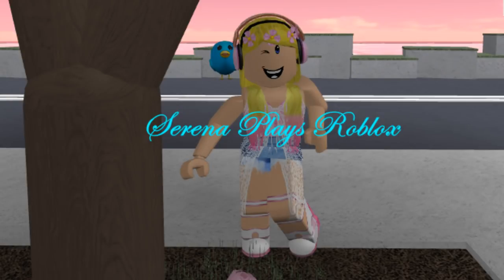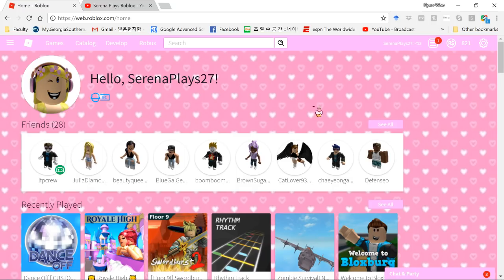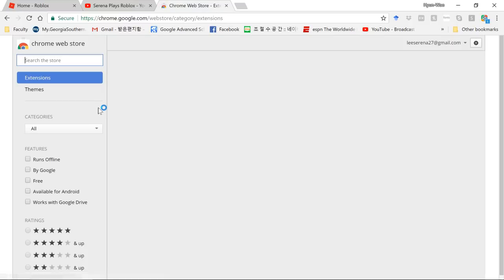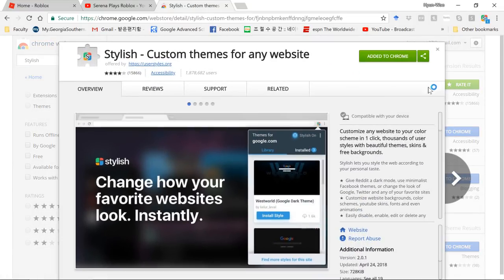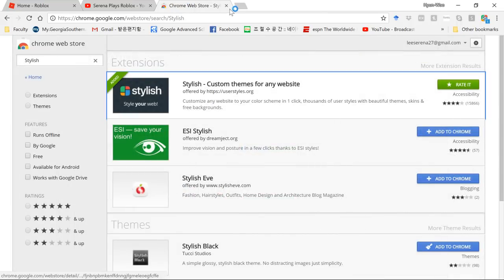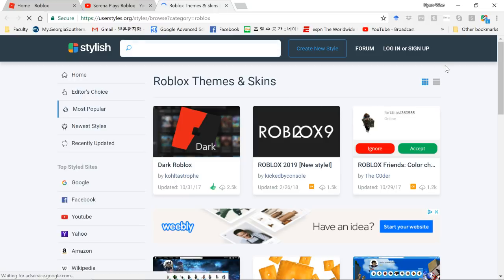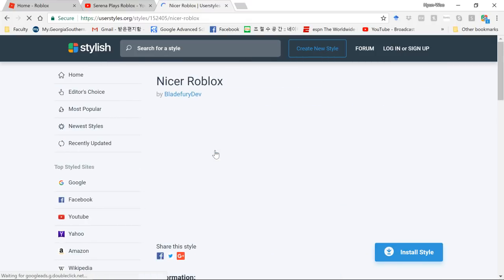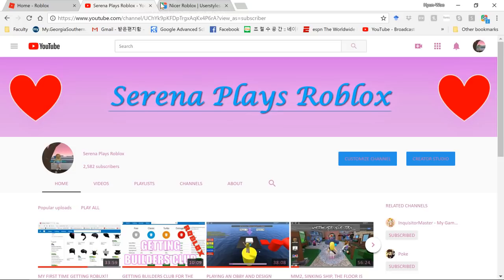HOW TO CHANGE YOUR ROBLOX BACKGROUND AND THEME!! (TUTORIAL)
Hey guys. It's Serena. In this quick tutorial vid, I will be showing you guys how to change your theme and background for Roblox. (It only works on Chrome.) Hope you find it helpful! :D